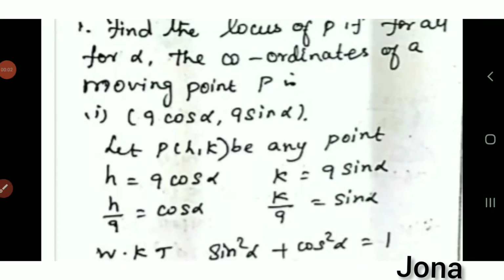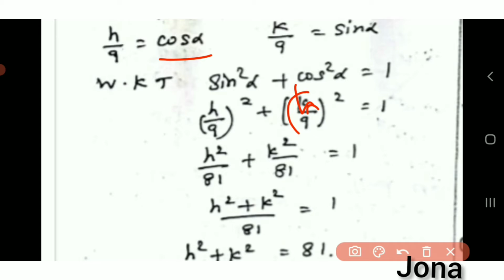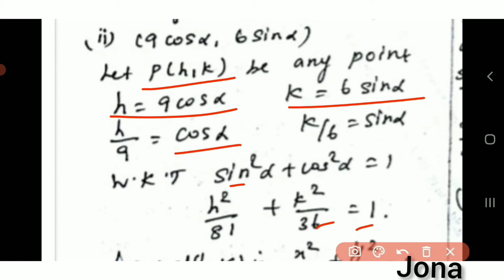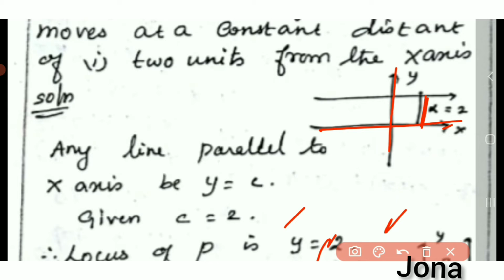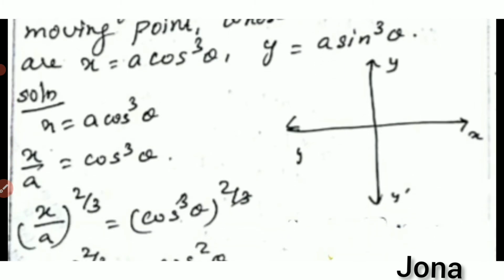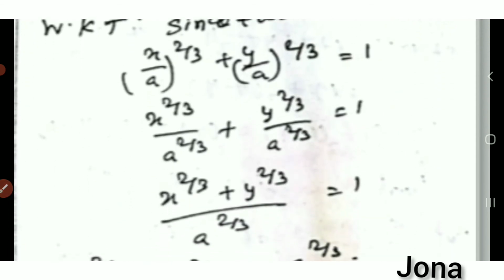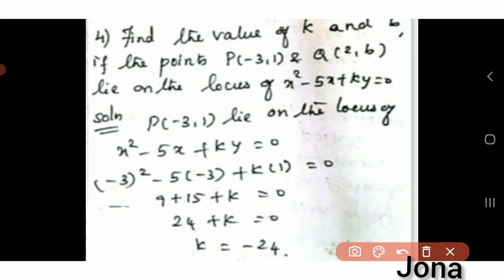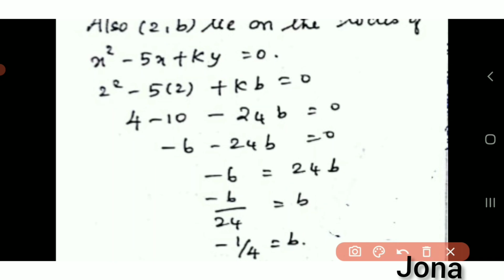EXERCISE. 6.1(1,2,3,4) 11STD